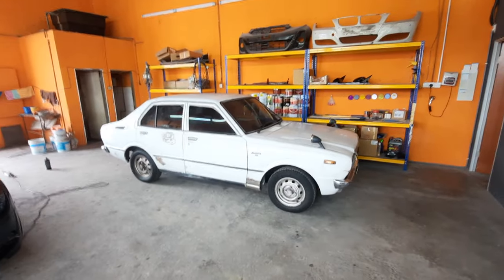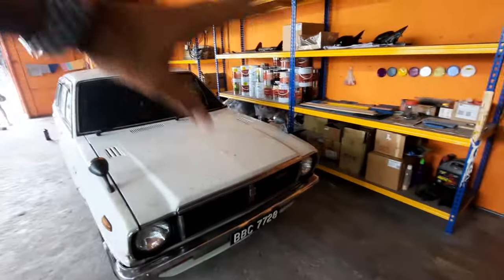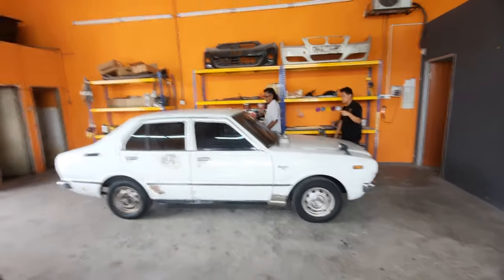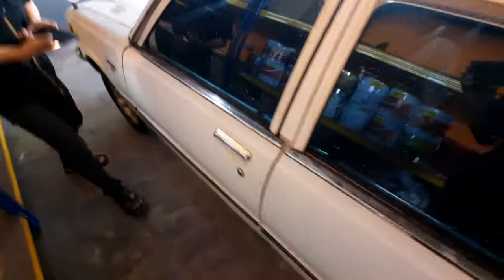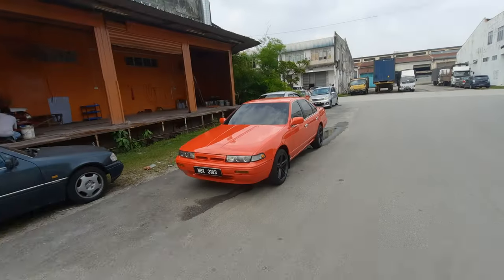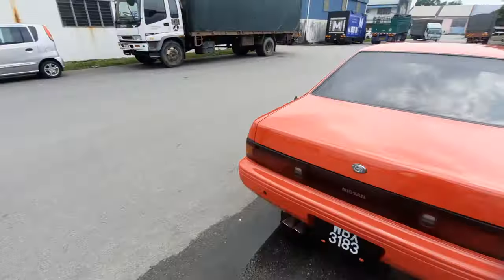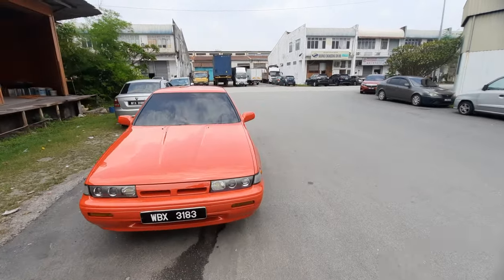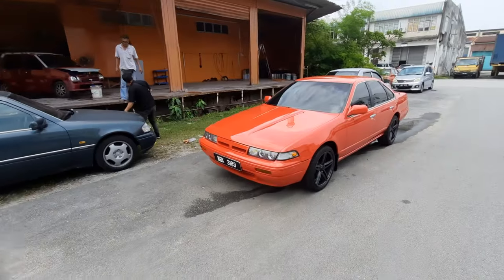DOUBLE WEEVIL UPDATE! '79 Corolla KE30 & '90 Cefiro A31 - 2 in 1 Weevil Update! | EvoMalaysia.com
LEARNING from my mistakes! Yep, I'm allowed a mistake or two now and then, haha! Well, the shade of purple 💜 didn't sit too well with me after a while, it wasn't really the shade I wanted, so after much deliberation over 72hrs or so, I decided to bite the bullet and get the car resprayed.

It was quite painful to see the new purple paint being scrubbed off, but oh well, cest la vie folks. I'm very much happier with this new shade of red ❤️ now, and there's also a reason behind this colour choice, as mentioned in the video 😃